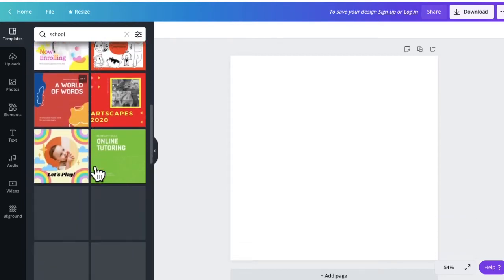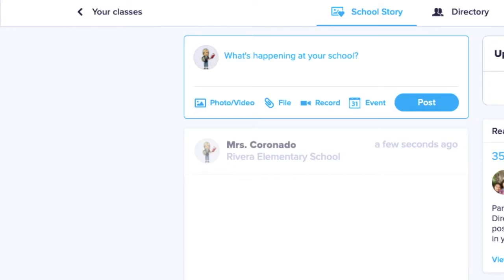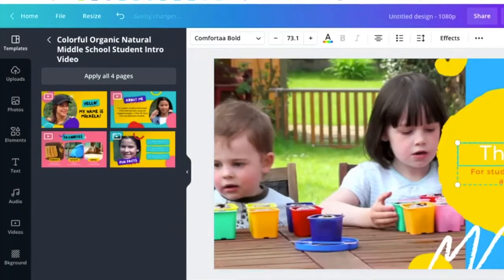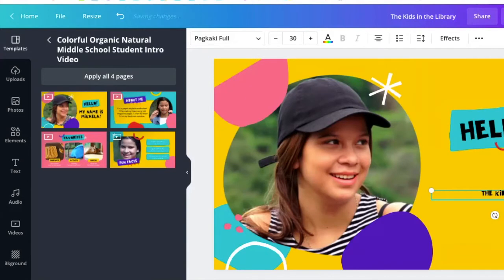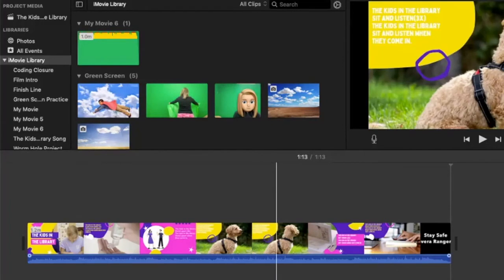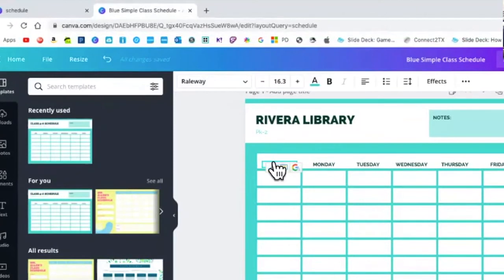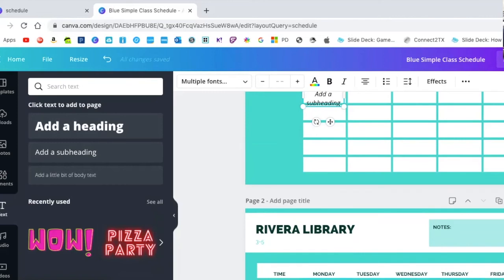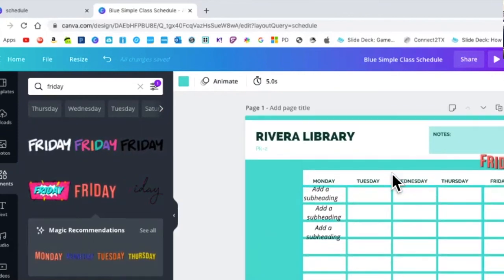Canva: 3 Ways to Animate